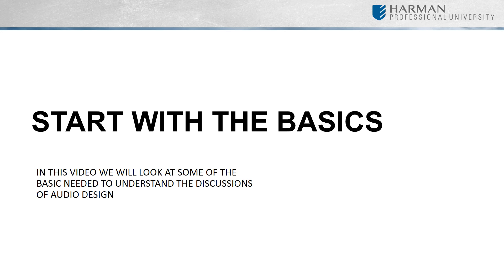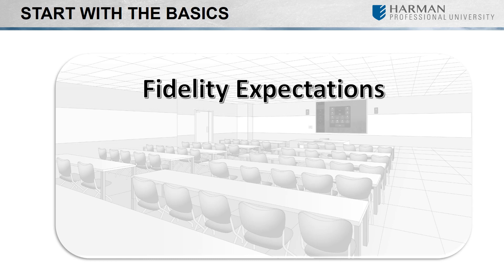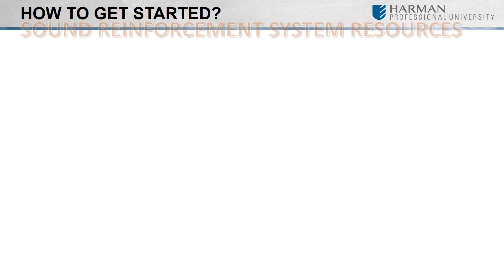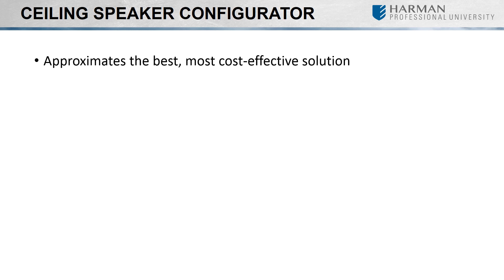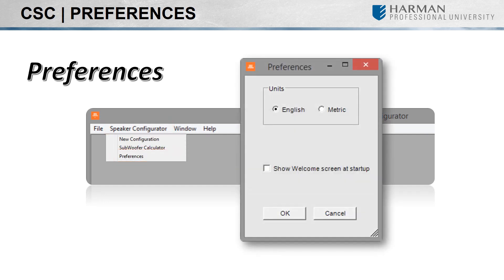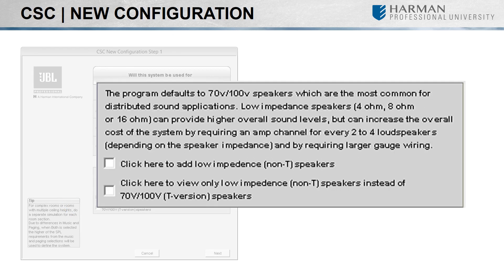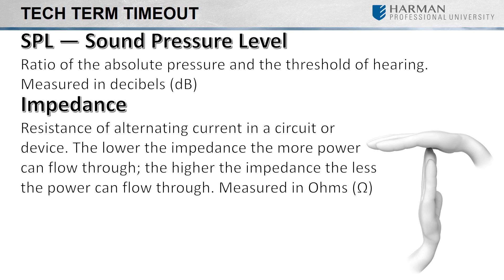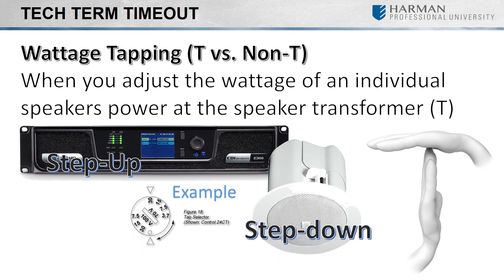BSS | Getting Started Part 1 Ceiling Speakers Configurator